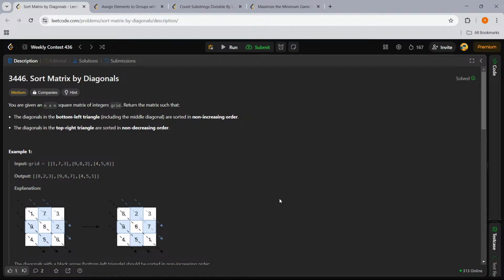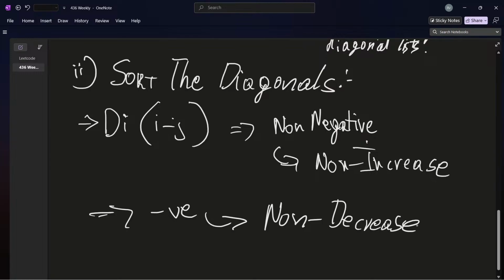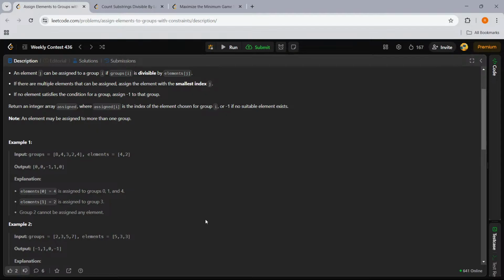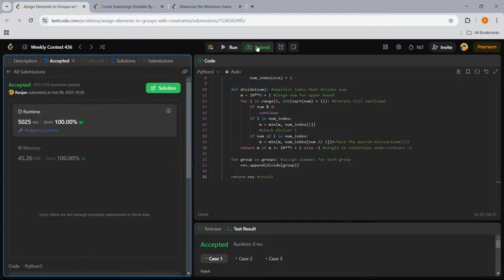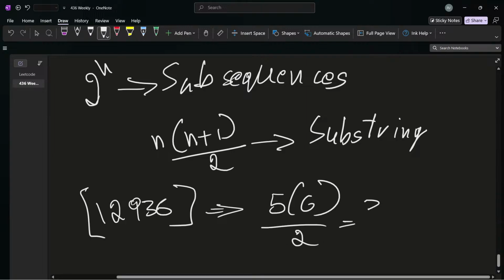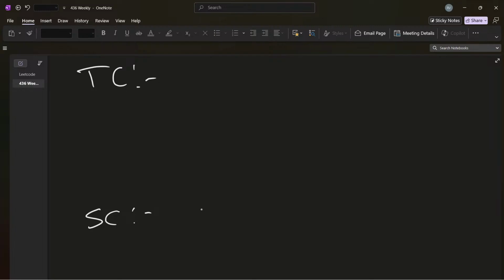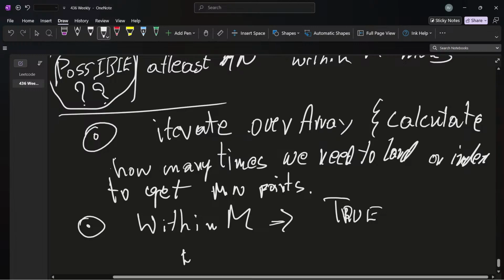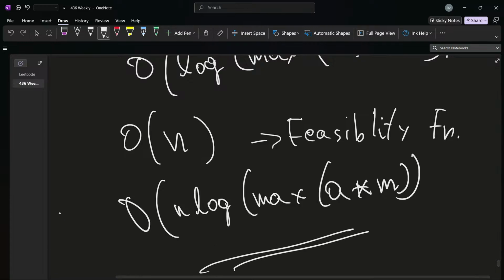Leetcode Weekly Contest 436 Review and Discussion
Join me as I stream a review and discussion of the latest LeetCode contest! We'll dive into the problems, analyze various approaches, and explore efficient solutions. Whether you're a beginner or a seasoned coder, this stream is a great opportunity to enhance your problem-solving skills, understand different strategies, and interact with fellow enthusiasts. Don't miss out on insightful tips and tricks that can help you improve your competitive programming game.

Submission Links:
Sort Matrix by Diagonals: